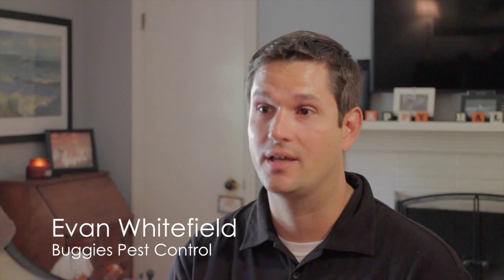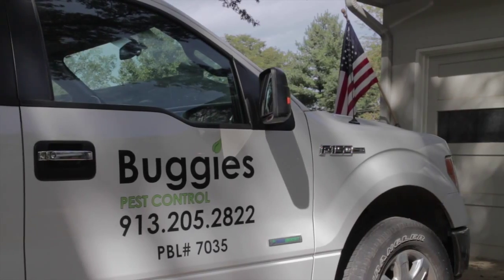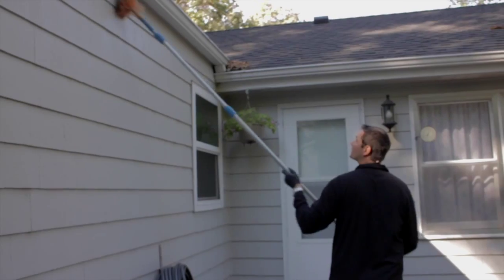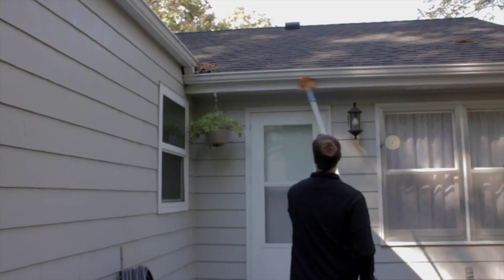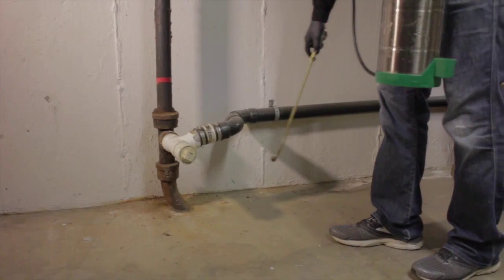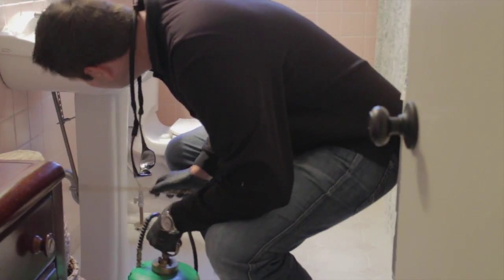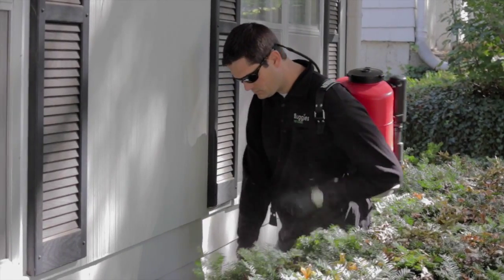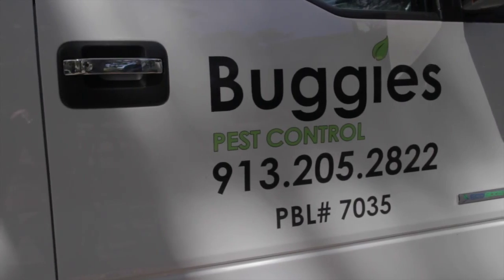Buggies Pest Control - NEJC Chamber New Business of the Year 2015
Promo Video for Buggies Pest Control - Winner of the NEJC Chamber of Commerce 2015 New Business of the Year Award